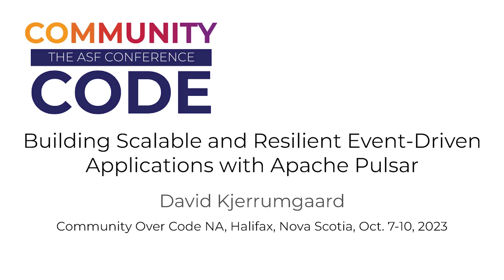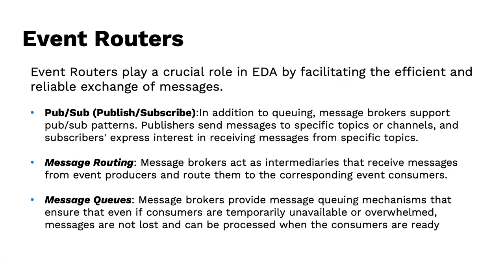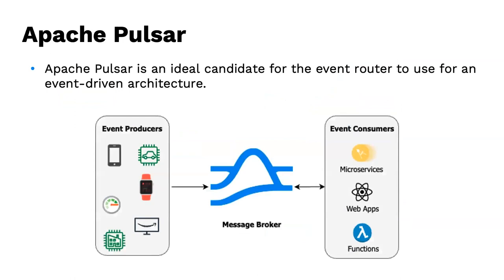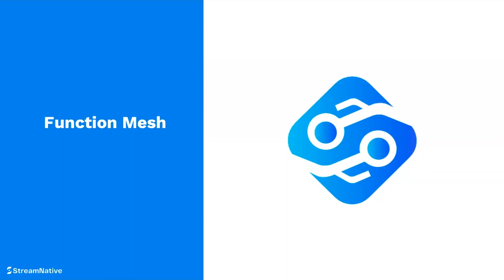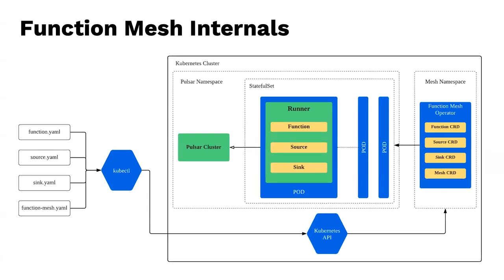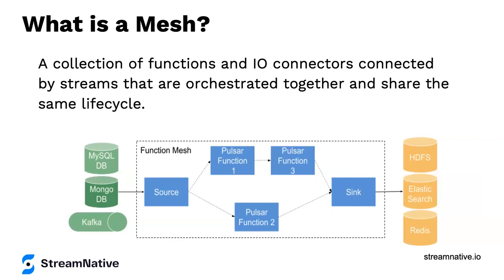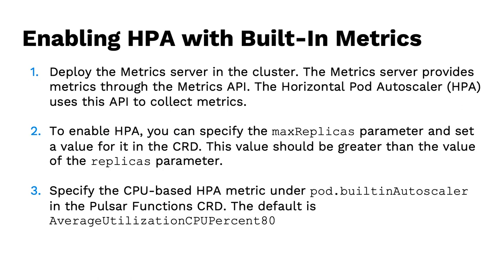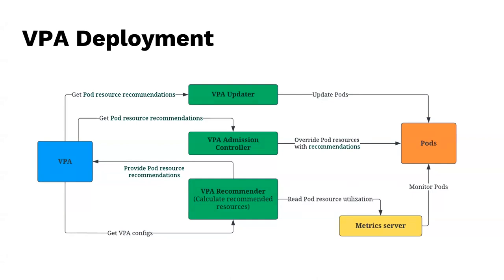Building Scalable and Resilient Event-Driven Applications with Apache Pulsar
In recent years, event-driven architecture (EDA) has been popular for building real-time and scalable applications. Apache Pulsar is a distributed pub-sub messaging system designed for building EDA applications. In this talk, we will explore how Apache Pulsar can be used to build scalable and resilient event-driven applications.

We will introduce the key concepts of EDA and the benefits of using an event-driven approach for building modern applications. We will then dive into the core features of Apache Pulsar, including its distributed architecture, support for multiple messaging models, and built-in features for message persistence and replication.

Next, we will discuss best practices for designing event-driven applications with Apache Pulsar, including strategies for managing message routing, handling failure scenarios, and integrating with other distributed systems. We will also cover common use cases for Apache Pulsar, such as real-time stream processing, data ingestion, and message queuing.

Finally, we will demonstrate how to use Apache Pulsar to build a sample event-driven application that showcases the power and flexibility of the platform. Attendees will leave this talk with a solid understanding of Apache Pulsar and how it can be used to build scalable and resilient event-driven applications.

Speaker: David Kjerrumgaard
David is a committer on the Apache Pulsar project, and also the author of "Pulsar in Action" and co-author of "Practical Hive". He currently serves as a Developer Advocate for StreamNative where he focuses on strengthening the Apache Pulsar community through education and evangelization. Prior to that, he was a principal software engineer on the messaging team at Splunk, and Director of Solutions for two Big Data startups; Streamlio and Hortonworks.